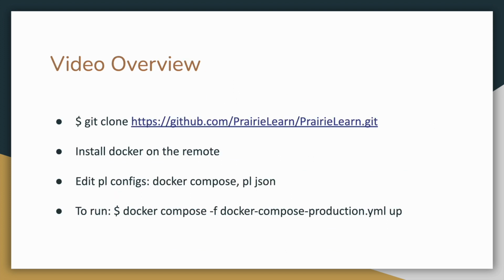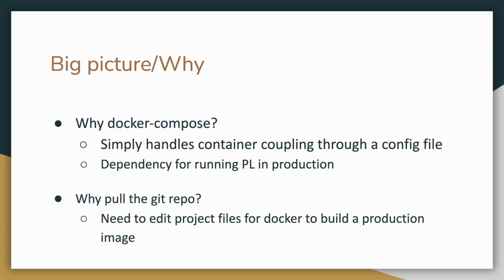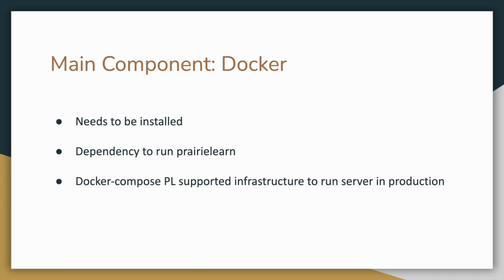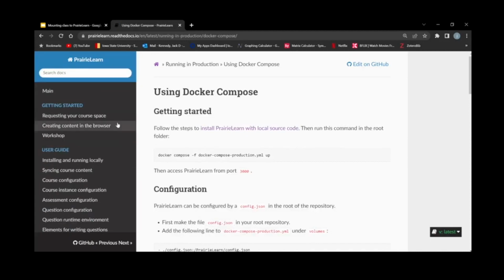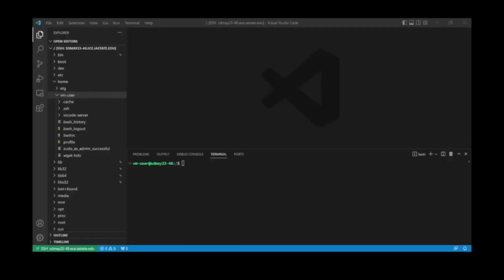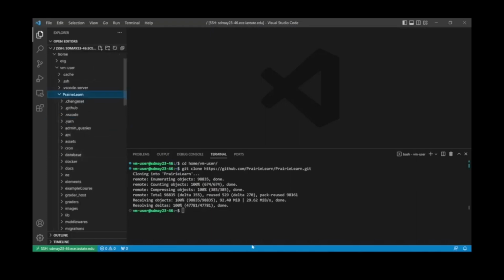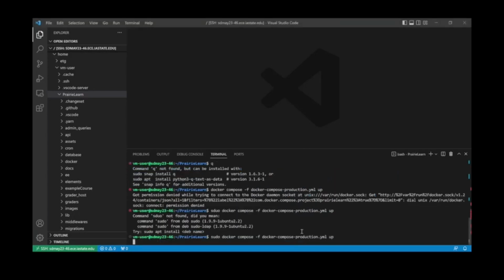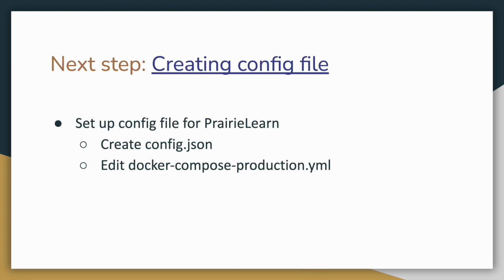Starting PrairieLearn on a University's Virtual Machine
Walks through setting up and running PrairieLearn on one of the university's virtual machines.
Updated documentation and process is below